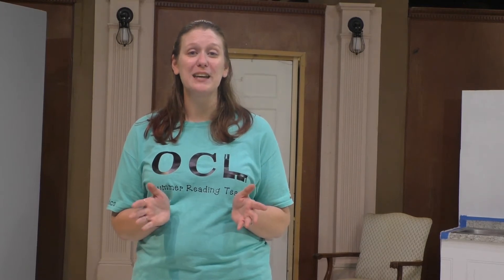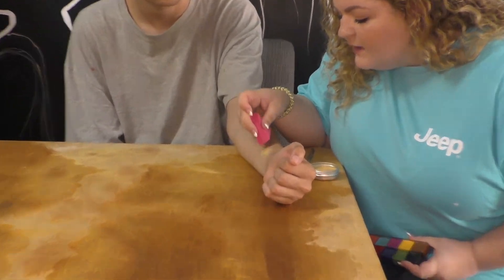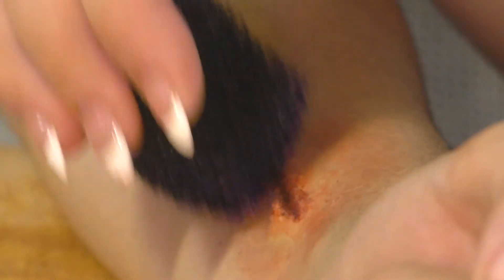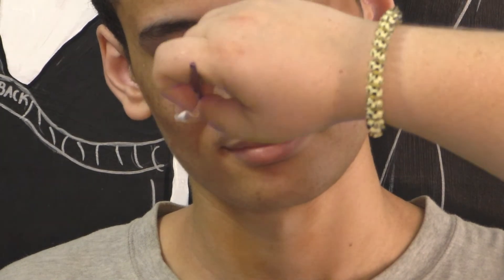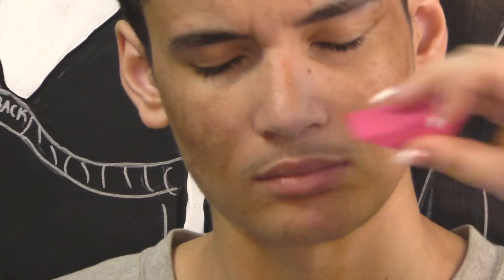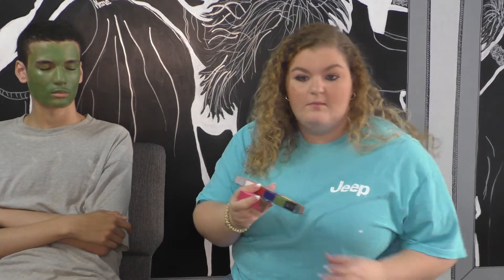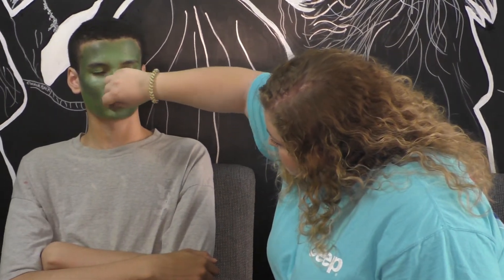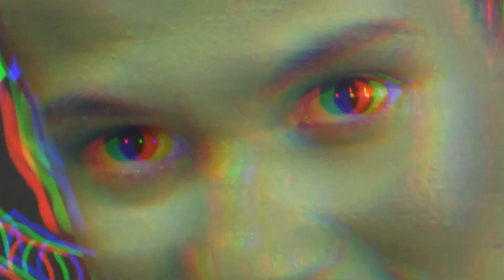Teen Theatrical Art with Jessica, Landyn and Keith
Learn how to do stage makeup for wounds, old age, and a witch (wizard, actually)!